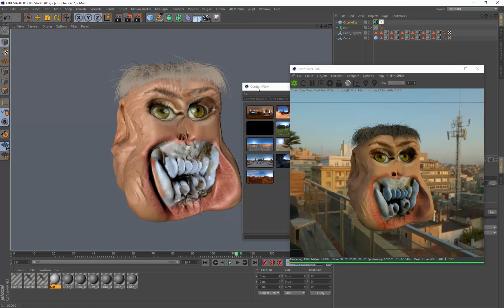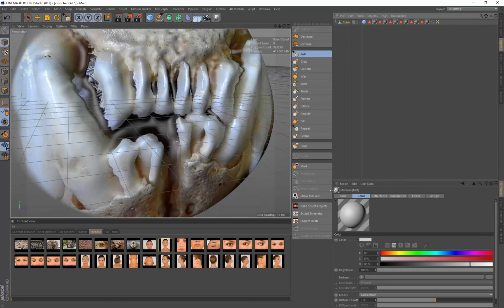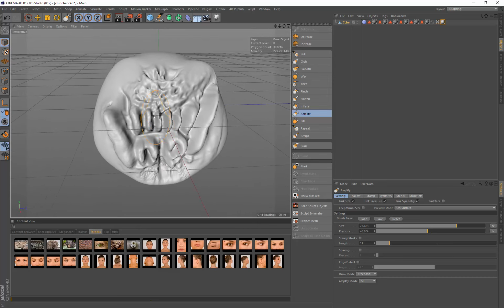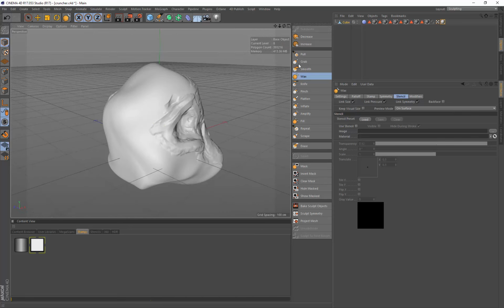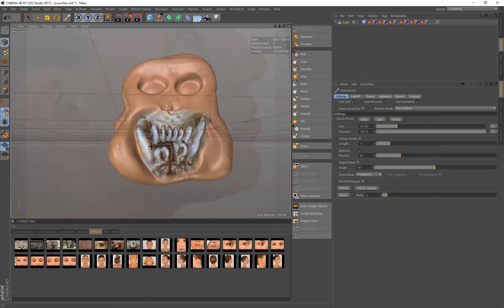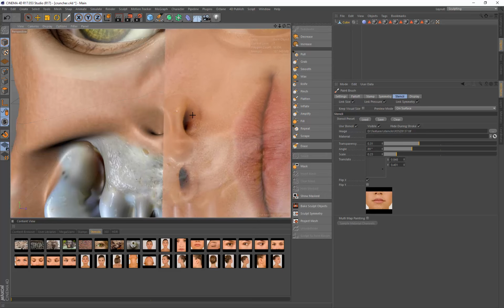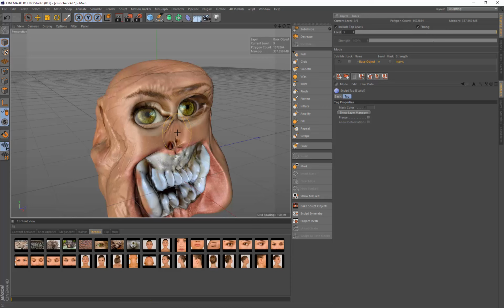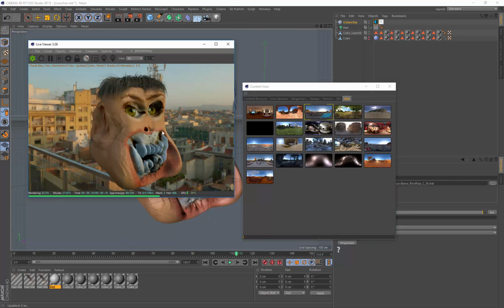Cruncher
Using the Sculpt and Paint brush to put on the teeth. Demonstrates Grab, Inflate, Masking, Pull, Stencils and the Sculpt+Paint Tool. Using a UDIM material per face on a cube (6 materials, 6 texture maps). Creating a polygon object from sculpt. Adding hair to a polygon selection. Using octane to render. Sculpting using Cinema 4D and painting done using the 4D Paint plugin for Cinema 4D.